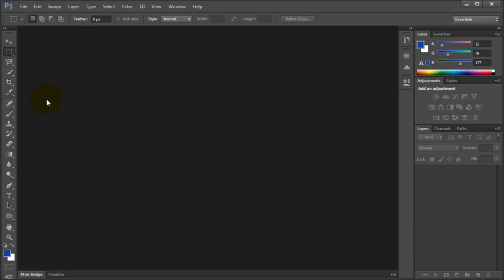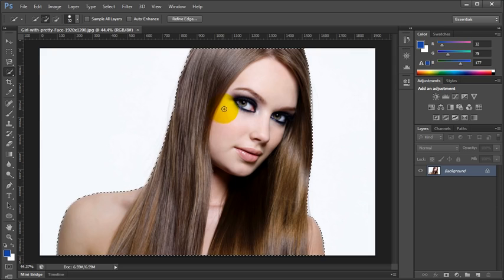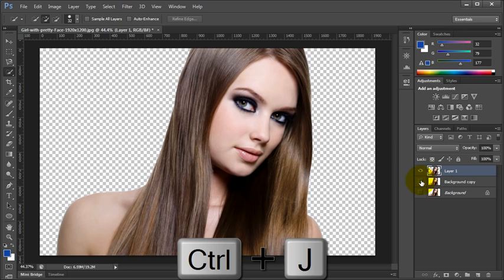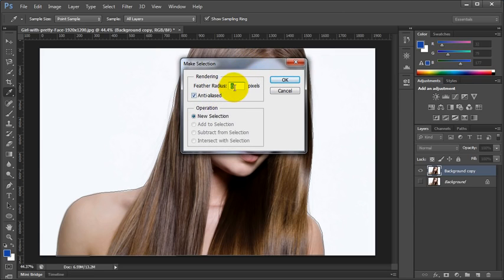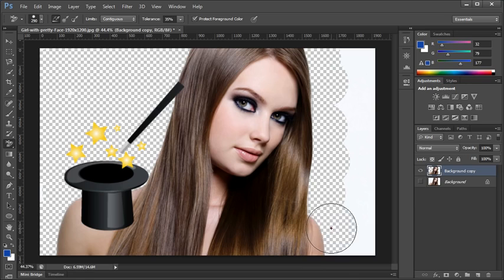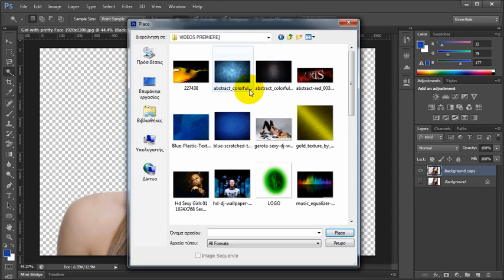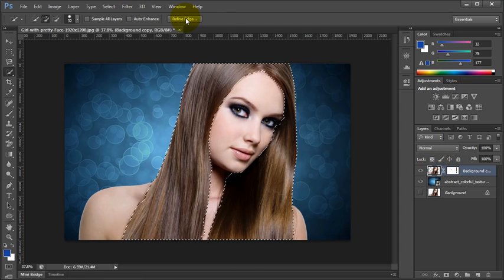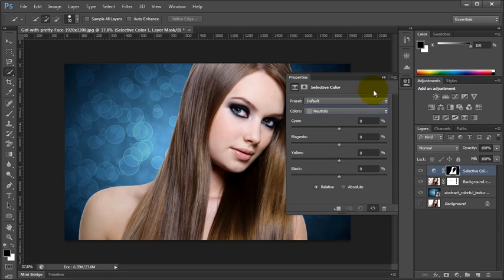Photoshop CS6 Remove Change Background